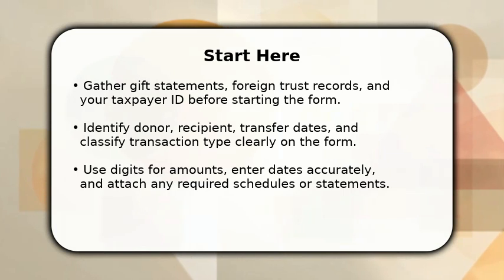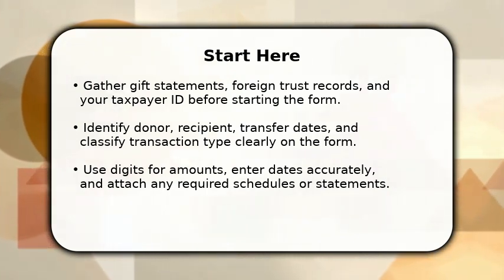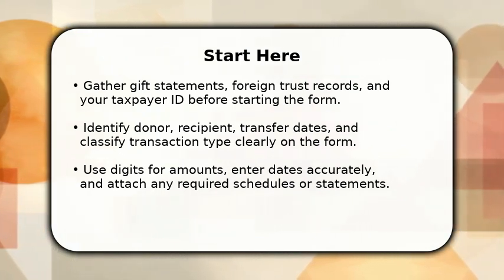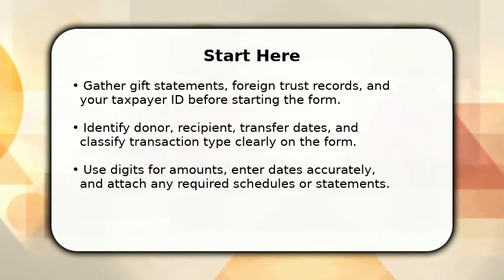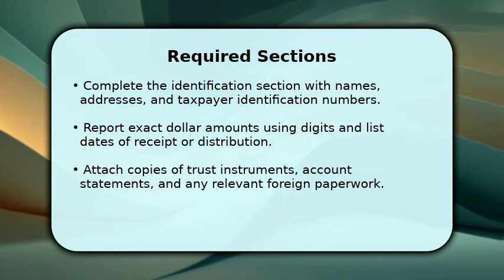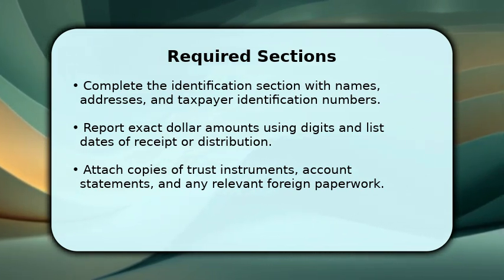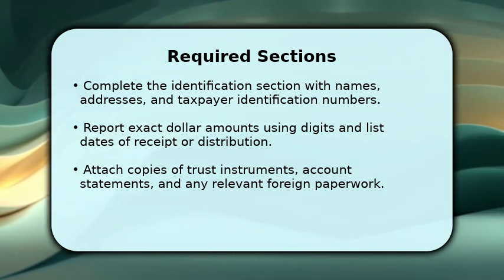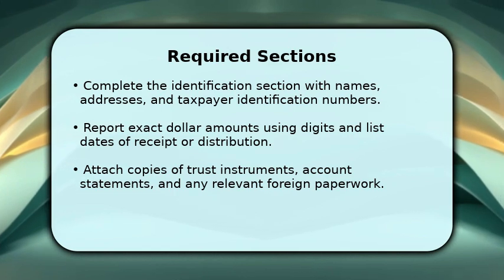How to Fill Form 3520 (Easy Method)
How to Fill Form 3520 (Easy Method) | 📚 Read anywhere with the new Kindle Paperwhite ▸

We'll also provide tips and tricks on how to avoid common mistakes that can lead to delays or even penalties. By following our easy method, you'll be able to fill out Form 3520 quickly and accurately, saving you time and stress. So, if you're ready to take control of your tax obligations, watch this video now!

Form 3520, IRS form, tax form, how to fill out Form 3520, easy method, step-by-step guide, tax obligations, individuals, business owners